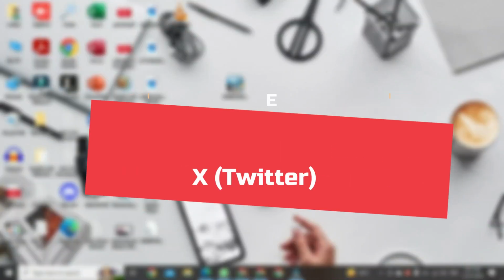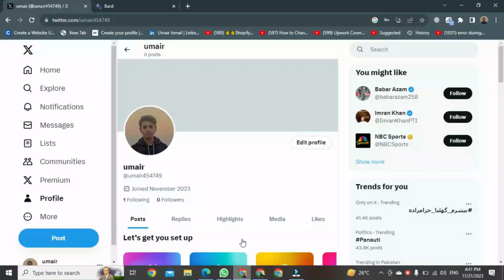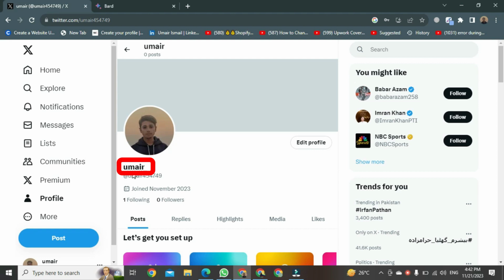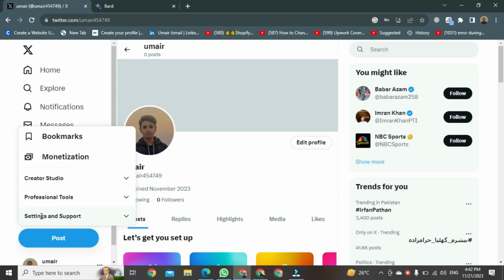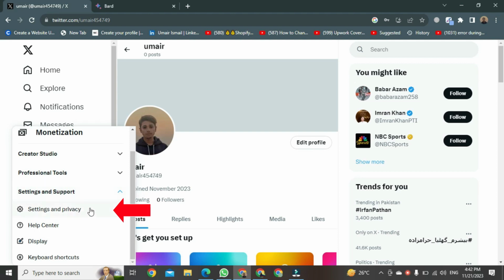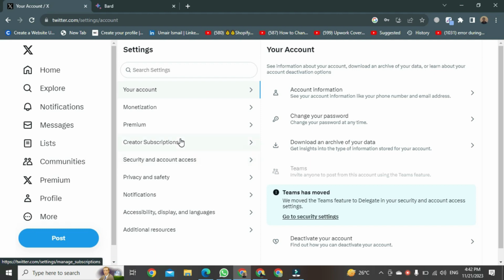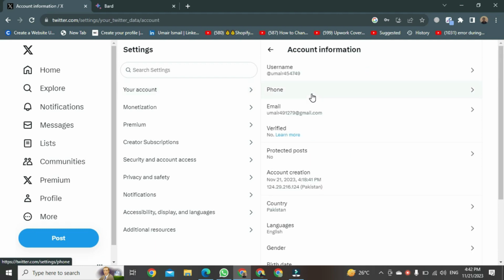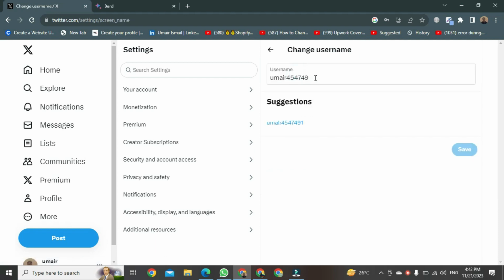How To Change X or Twitter Username On Laptop/PC/Computer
Let's change X or Twitter username on a laptop/PC or computer.

In this tutorial, discover the simple steps to redefine your online identity by changing your Twitter username right from your laptop or computer. Whether you're rebranding or just want a fresh online presence, this guide has got you covered!